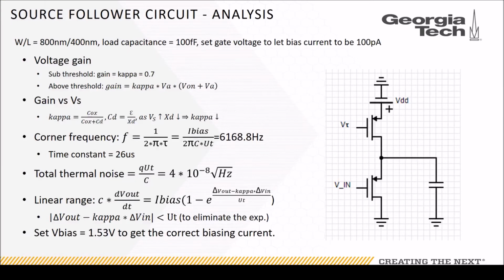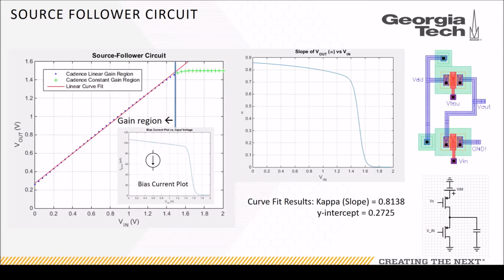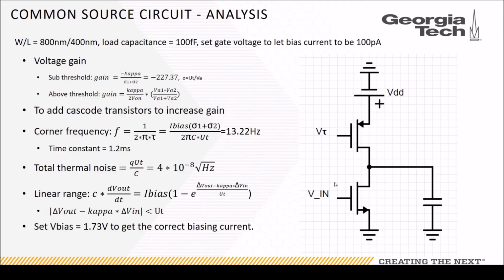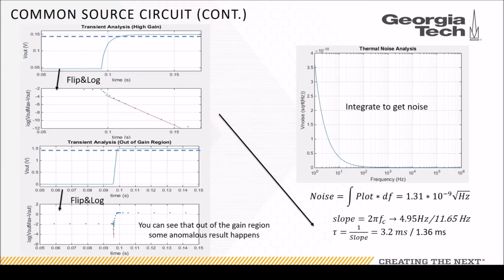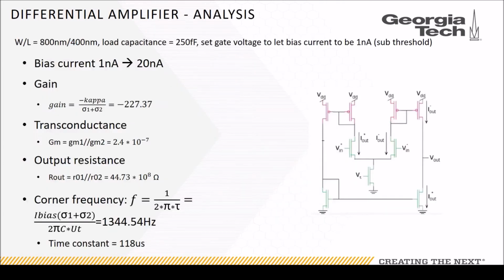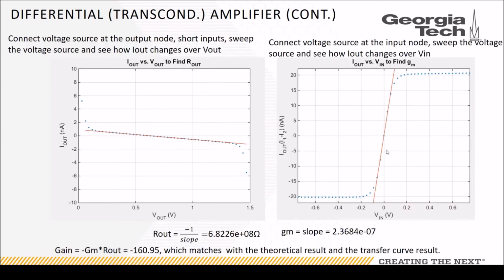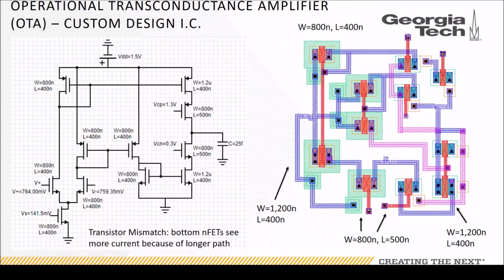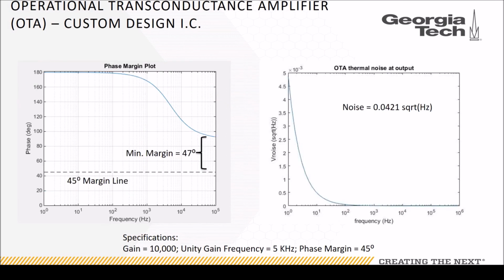Project2 Zhu Roper